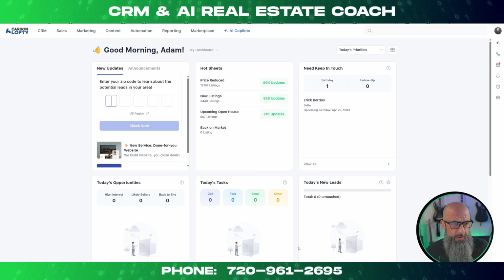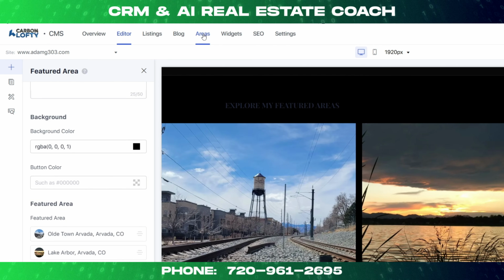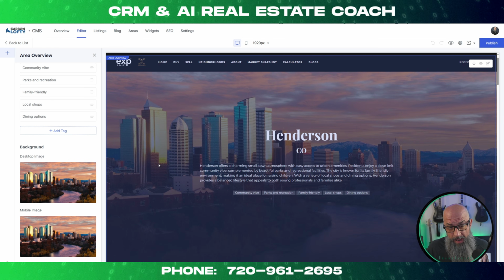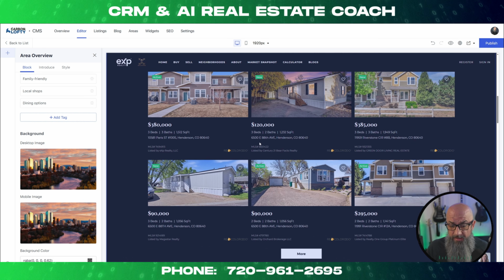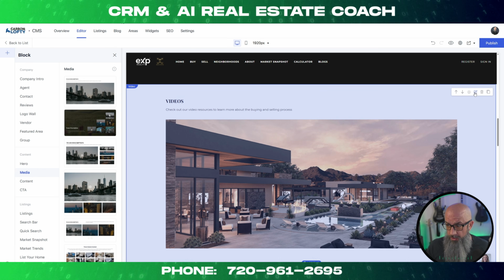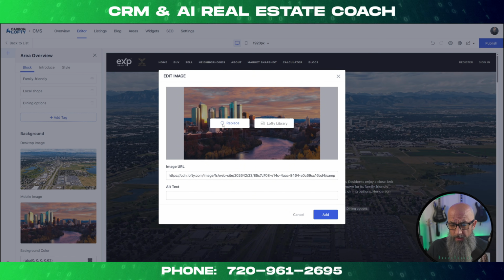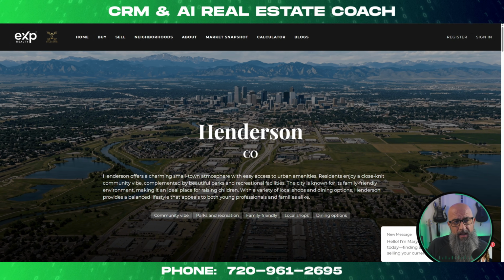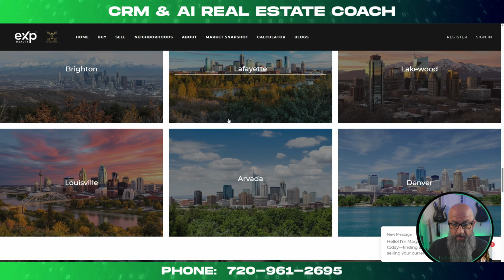Lofty CRM Tutorial: New Featured Areas 2026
Is your real estate website invisible? Lofty just moved the goalposts with a major update to Featured Areas. In this 2026 Lofty CRM tutorial, I’m showing you exactly how to leverage hyper-local neighborhoods and AI-generated 4K imagery (using Gemini Nano Banana) to dominate local search results before your competition even notices the menu moved.

🔍 WHAT YOU WILL LEARN:
✅The 2026 Big Shift: Where "Featured Areas" went and why the "Areas" tab is now your SEO command center.
✅Neighborhood Power: Why AI search models prefer hyper-local neighborhood content over broad city data.
✅SEO Mastery: A workaround for the 100-character Meta Description glitch to keep your keywords intact.

CHAPTERS
0:00 - The Massive Lofty Update (Don't Get Left Behind)
1:03 - Finding the New Areas Tab
2:03 - The "Outline Map" Secret for Accurate Data
3:15 - The 100-Character Meta Description Glitch Fix
4:30 - Customizing Your Hyper-Local Introduction Page
5:34 - Using Gemini Nano Banana for 4K Drone Imagery
9:00 - How to Embed YouTube Videos for the SEO Triple-Play
11:05 - Designing for Mobile vs. Desktop (The 9:16 Trick)
14:15 - Live Site Walkthrough: The Final Result
17:20 - Hyper-Local Squeeze Pages for Lead Gen
18:30 - Join the Apex Elite AI Community

About Me:
Adam Gillespie is a Denver-based realtor, AI strategist, and CRM coach who is redefining how real estate professionals leverage technology to optimize their business. As the 2024 Inman AI Award winner for Best Use of AI by an Agent or Team, Adam is recognized as a leader in integrating artificial intelligence into real estate operations.

As the founder of Agent Prompt University and CO Founder of Apex Elite AI, Adam provides hands-on AI training tailored specifically for real estate agents, equipping them with the tools to streamline lead generation, client relationships, and automation. In his role as an AI and CRM coach with Atlas Alliance, he blends business coaching with personal well-being, helping professionals build sustainable and tech-driven businesses.

His expertise extends globally as an AI and CRM specialist with The Wolfpack at eXp Realty, where he supports over 3,000 agents across 24 countries with cutting-edge technology solutions.

A sought-after speaker and educator, Adam has shared the stage with industry leaders such as Ed Mylett, James Lawrence, and Alan Stein Jr. at major events like the Atlas Alliance Summit 2024. Through his YouTube channel and social media presence, he continues to empower agents with AI-driven strategies that drive growth and efficiency in an ever-evolving market.